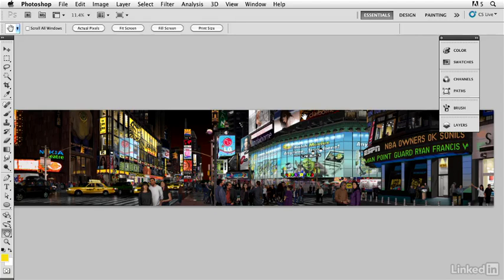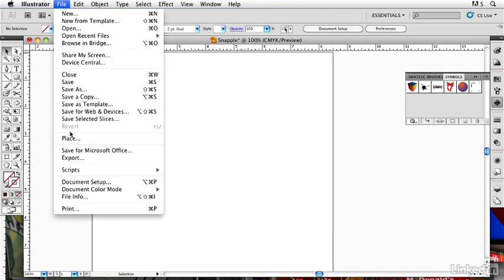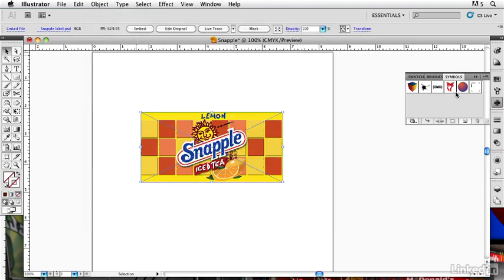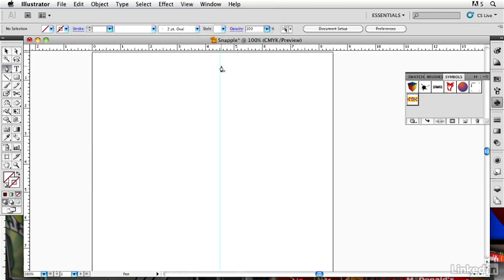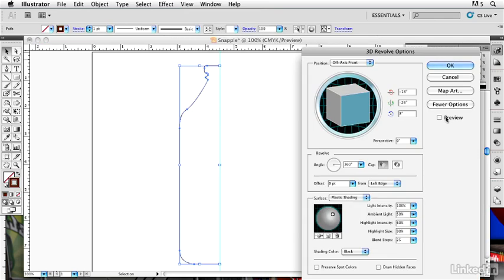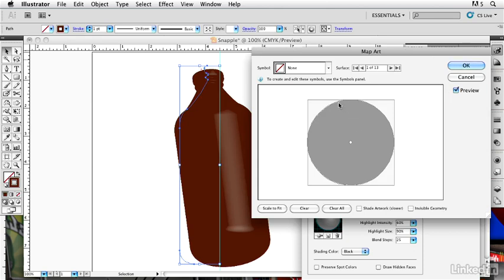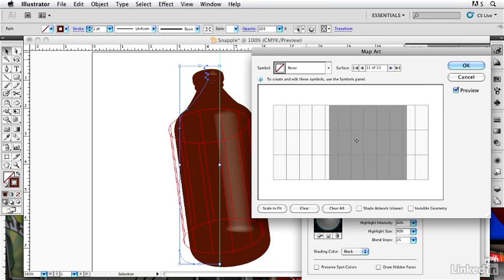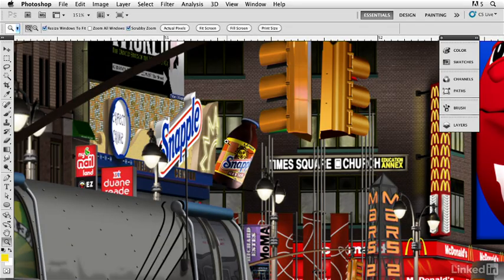Creating the 3D Snapple bottle in Photoshop